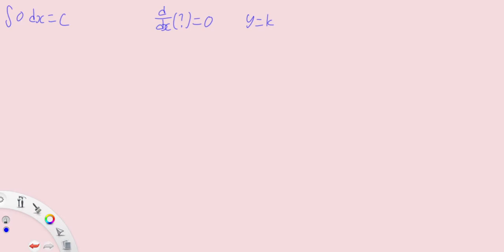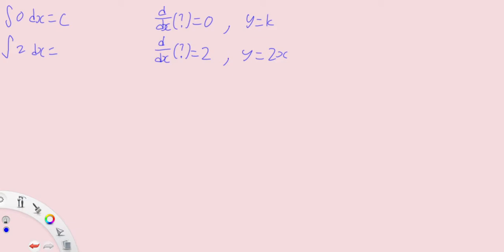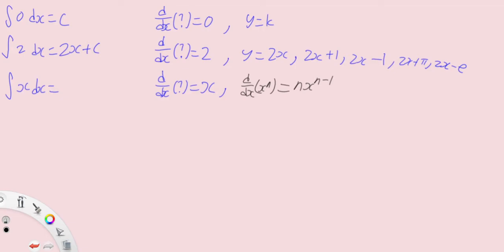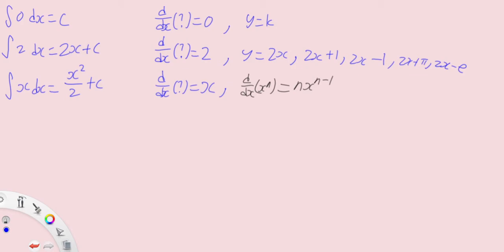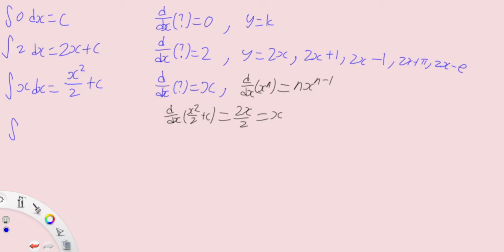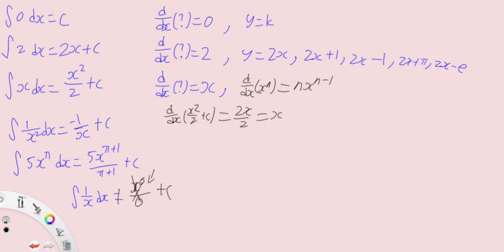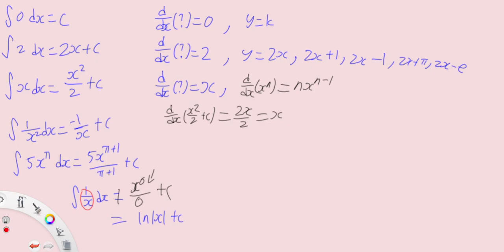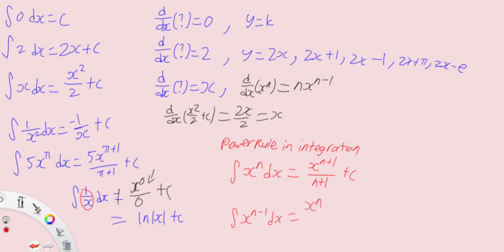1. Integration Techniques/Rules: Constants and Powers of x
Hai~ :3
We will start our Integration Techniques/Rules Series with some integrals of constants and powers of x (excluding x to the power of -1)